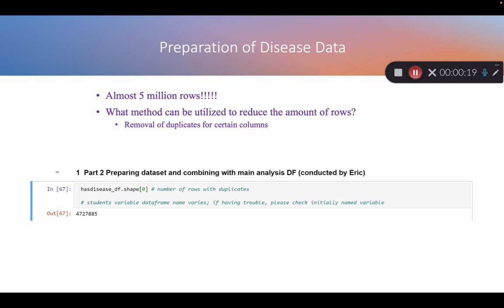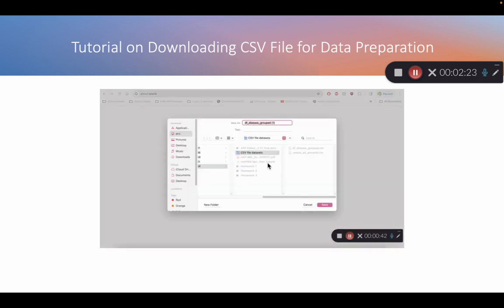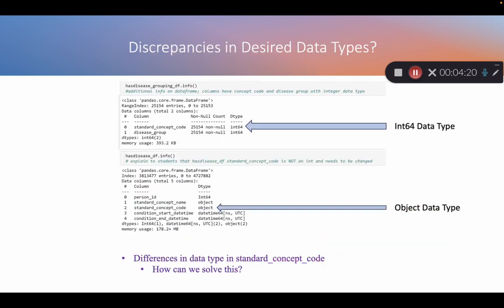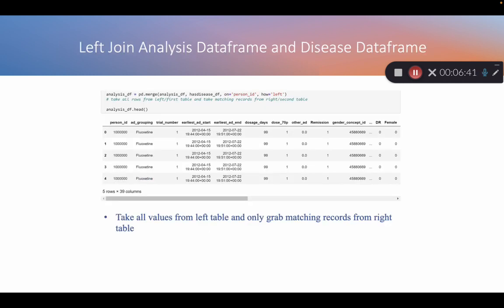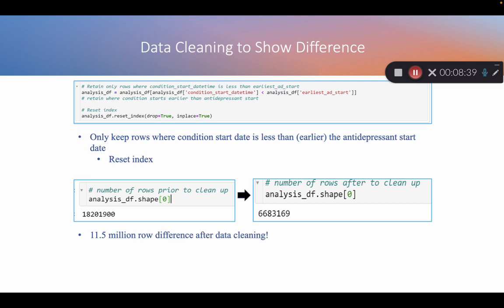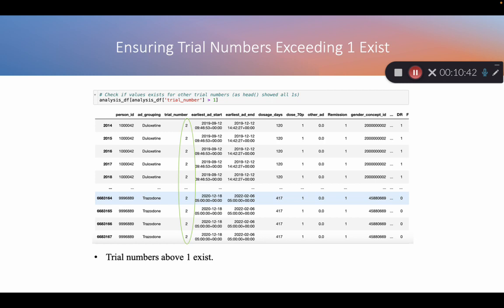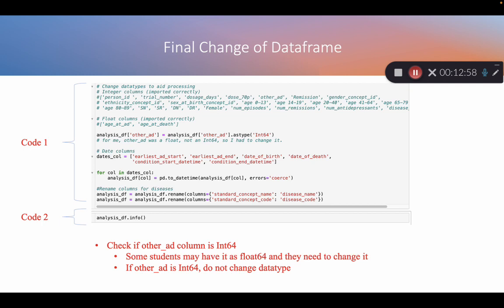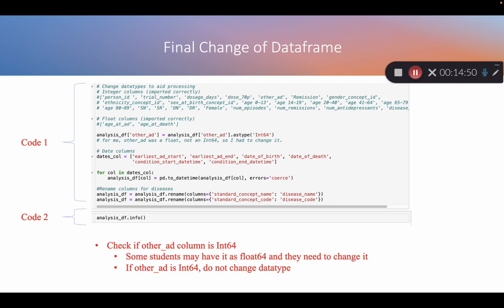All of Us Project – Data Preparation Part 6